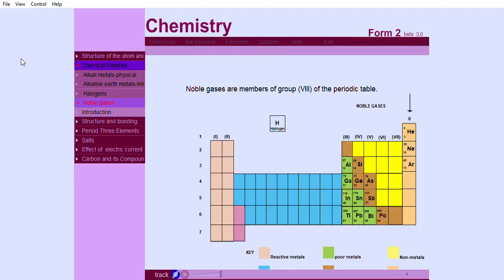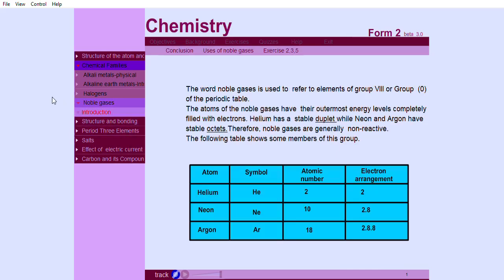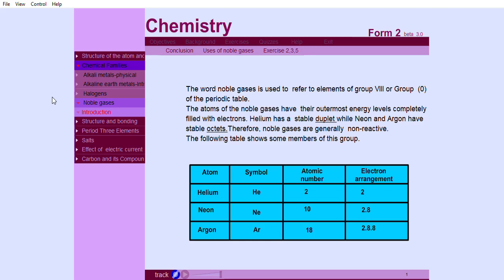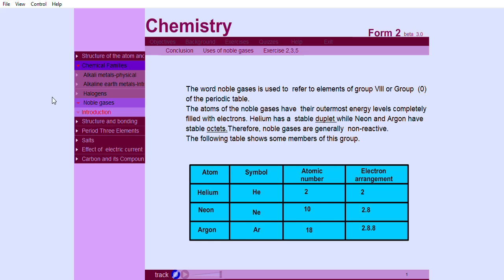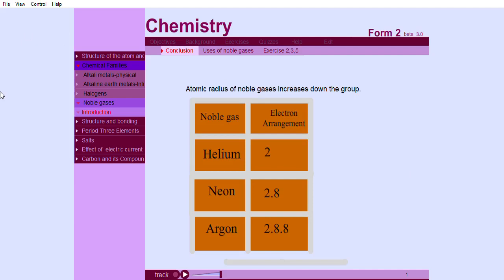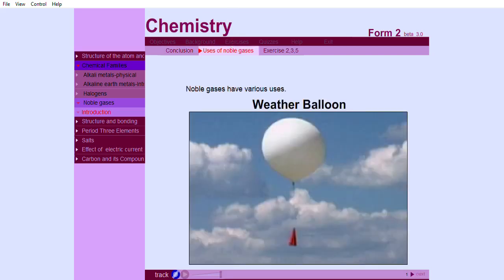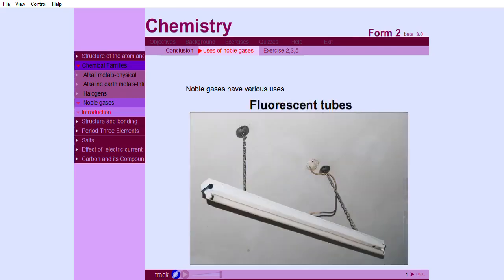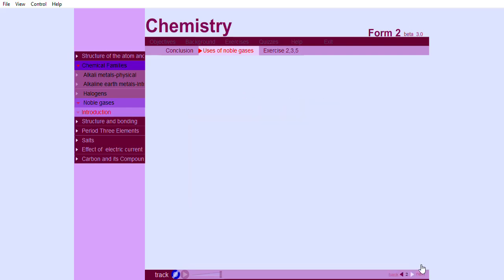Unlocking the Mysteries of Noble Gases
Join us as we delve deep into the world of Noble Gases, exploring their unique properties and the important role they play in chemistry. Unravel the mysteries with us!
Ever wondered why noble gases are so special? 🌟 Dive into the fascinating world of these enigmatic elements in our latest Shorts! From helium's role in making balloons float 🎈 to neon's vibrant glow in signs 💡, discover the unique properties that make noble gases stand out. With their full outer electron shells, these elements are the most stable and non-reactive in the periodic table. Join us as we unravel their secrets and see why they’re crucial in everyday life and cutting-edge technology. Don't miss this quick and captivating exploration into the noble gases – you'll be amazed at what you learn in just a minute! 🌈🔬